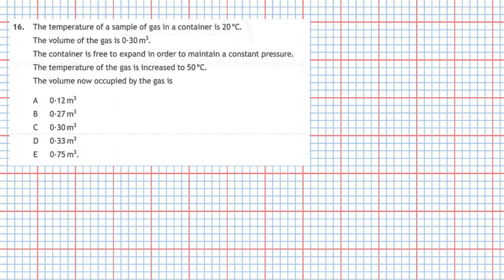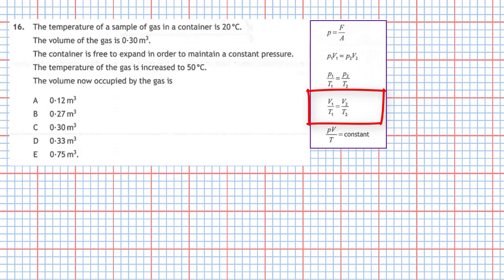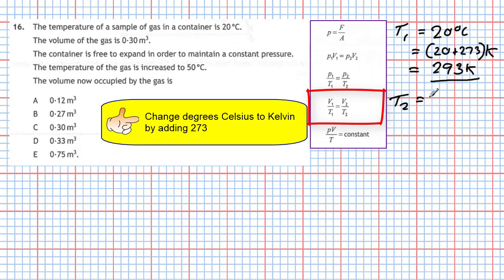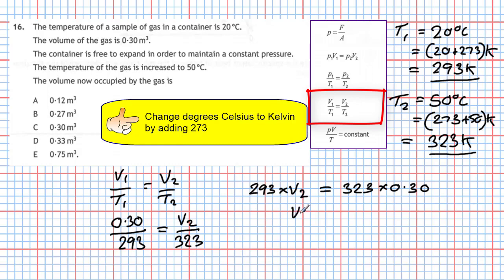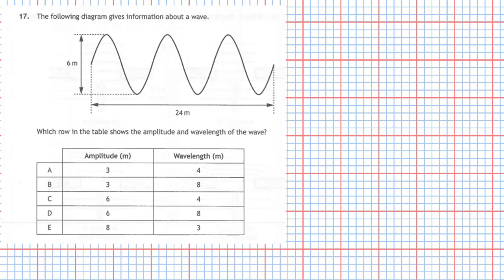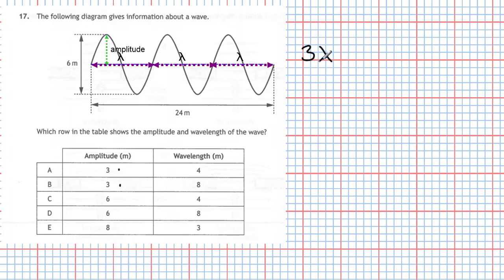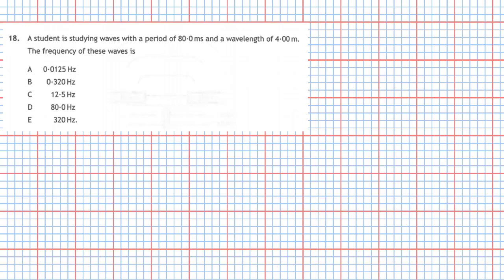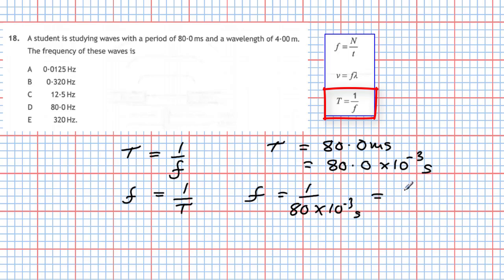2019 National 5 Section 1 Questions 16 17 18